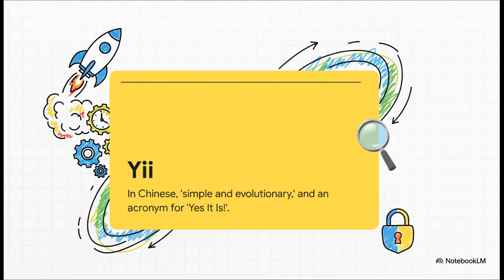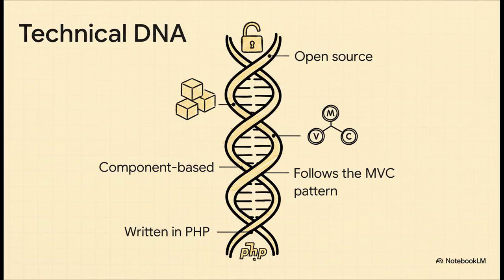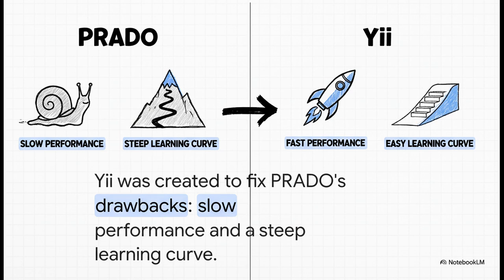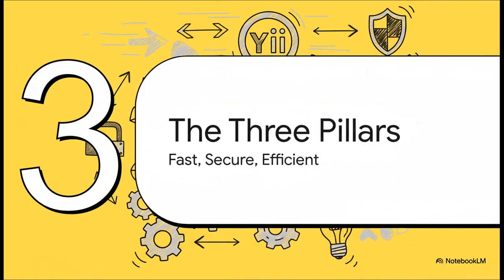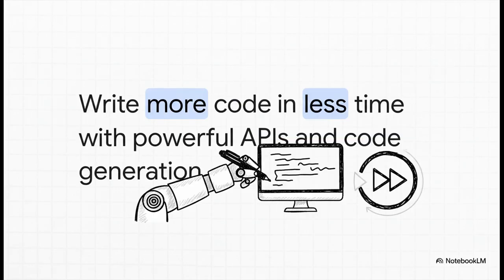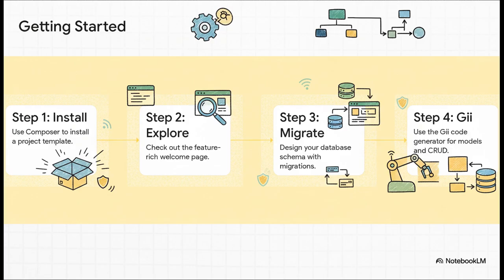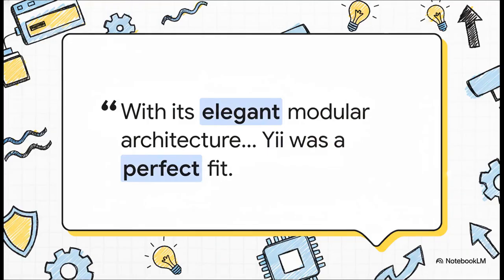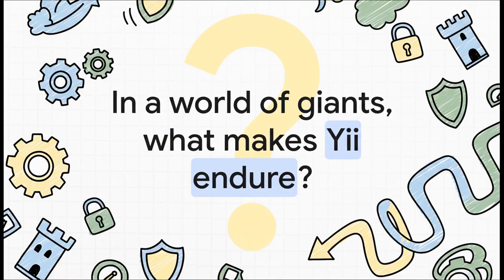Yii PHP Web Application Framework - Simple & Evolutionary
Yii PHP Web Application Framework Overview
A comprehensive overview of Yii, an open-source, object-oriented, component-based PHP web application framework. An excerpt from Wikipedia, details the history of Yii, noting its origin in fixing drawbacks of the PRADO framework and its version evolution from 1.0 in 2008 to the current 2.0 branch, alongside information on extensions, bibliography, and related web frameworks. The Yii PHP Framework website, reinforces that Yii is a fast, secure, and efficient framework, guiding users through installation steps using Composer, and highlighting features like MVC support, code generation via Gii, and database migrations. This source also promotes the community aspect through news, tutorials, and testimonials from major projects built on the framework.